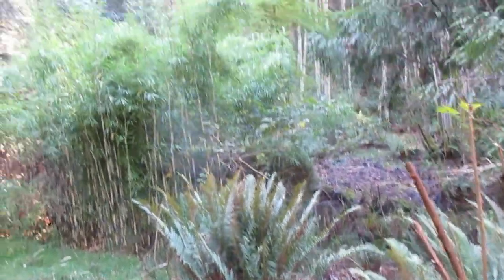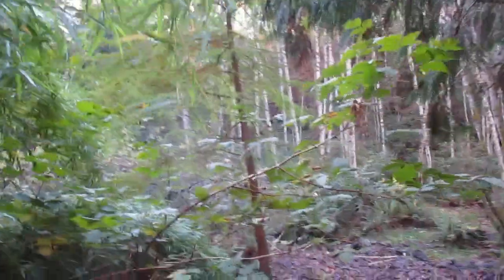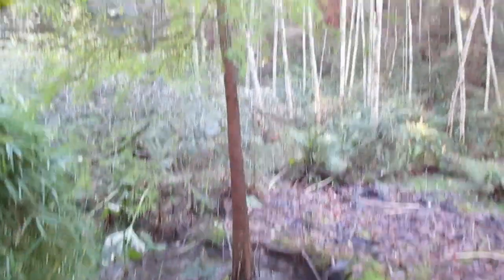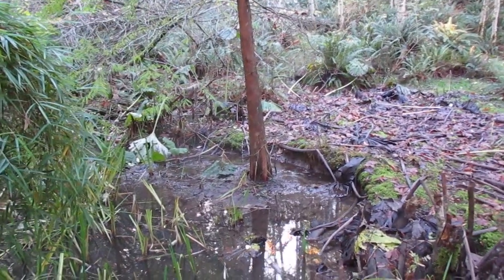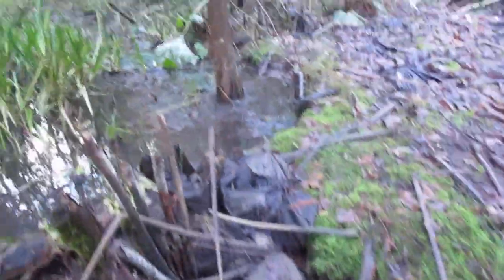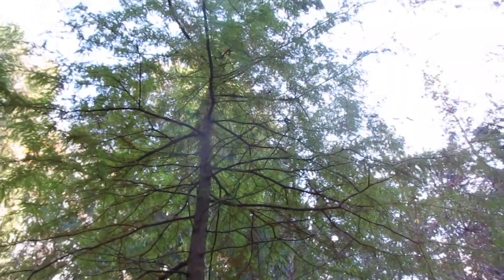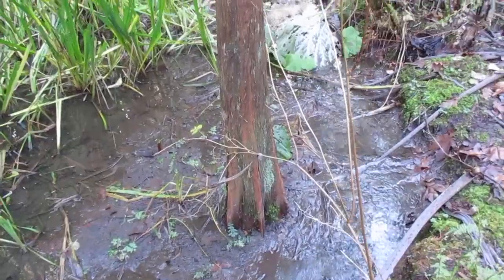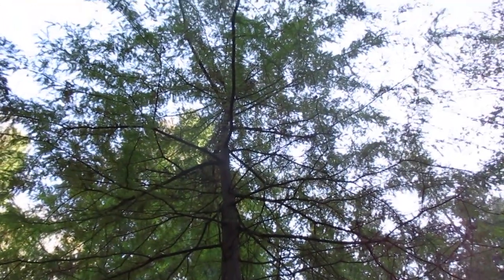Bald Cypress Tree will grow in standing water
Taxodium distichum is a deciduous conifer in the family Cupressaceae that grows on saturated and seasonally inundated soils in the lowlands of the Southeastern and Gulf Coastal Plains of the United States.